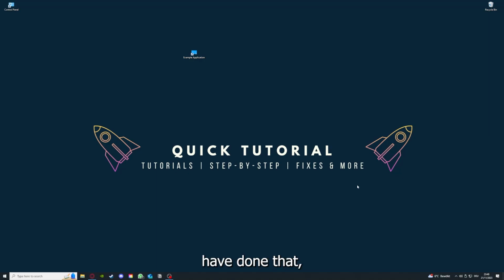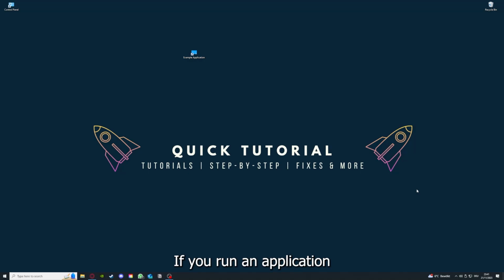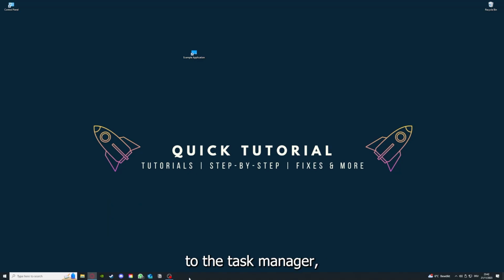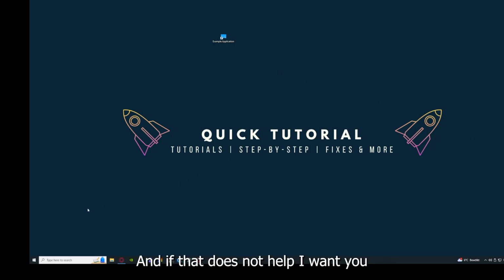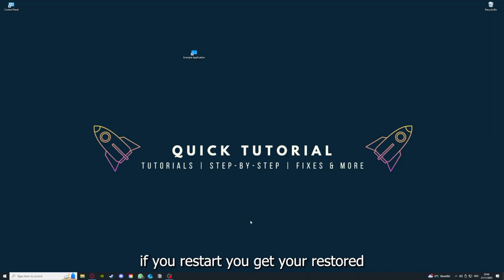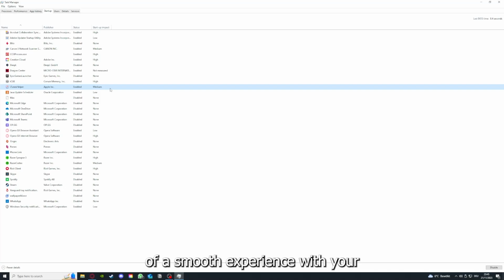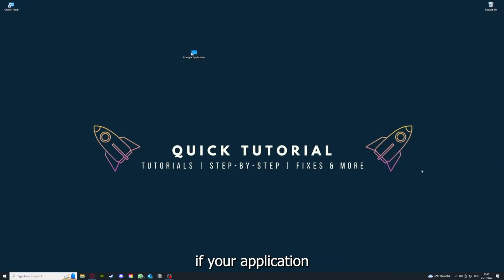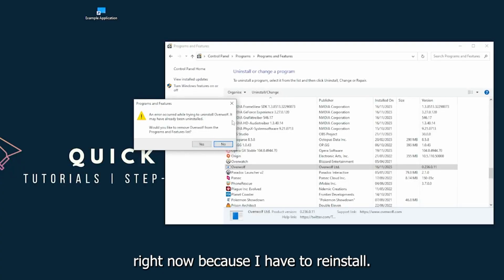ELITE DANGEROUS – How to Fix Crashing, Lagging, Freezing, black screen…– Full Tutorial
Help! ELITE DANGEROUS keeps freezing
Solutions for black screen and crashing in ELITE DANGEROUS
ELITE DANGEROUS black screen and freezing troubleshooting
Help! ELITE DANGEROUS crashes and freezes constantly
ELITE DANGEROUS black screen and crash troubleshooting guide

0:00 Intro
0:45 Work out how the app is actually failing
1:30 Check for updates
2:15 Force close it with Task Manager
3:50 Restart your PC
4:35 Disable auto-start services
5:20 Clear the cache
6:00 Repair via Control Panel
8:20 Reinstall as a last resort